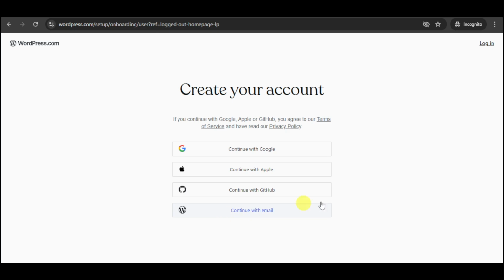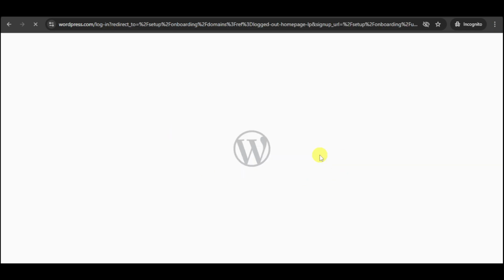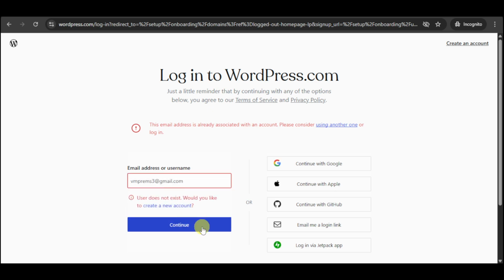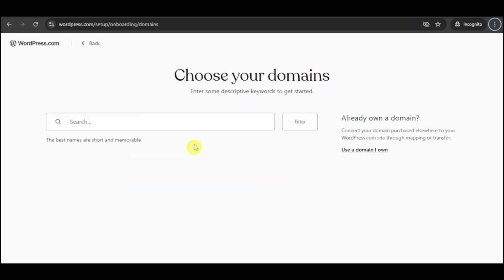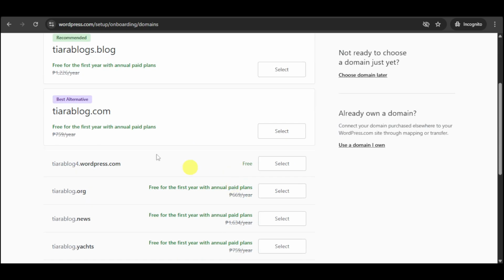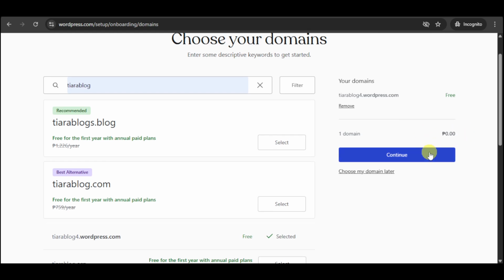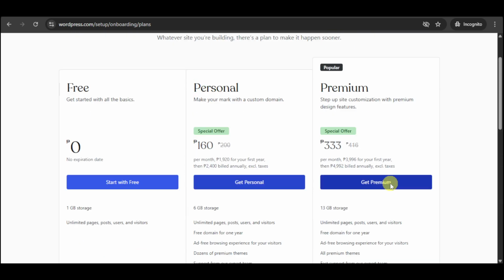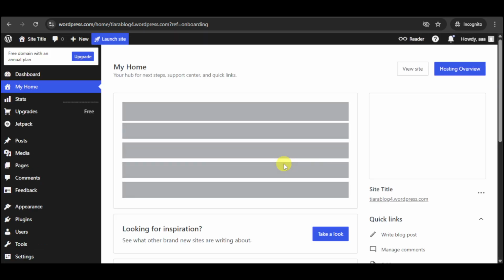How To Create WordPress Account 2025 (TUTORIAL)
New to WordPress? In this step-by-step tutorial, I’ll show you how to create a WordPress account so you can start building your own website. You’ll learn how to sign up, set up your account details, and get ready to launch your blog or business site. Perfect for beginners who want to create a WordPress account quickly and start customizing their site right away.